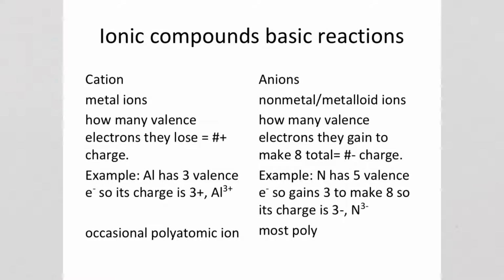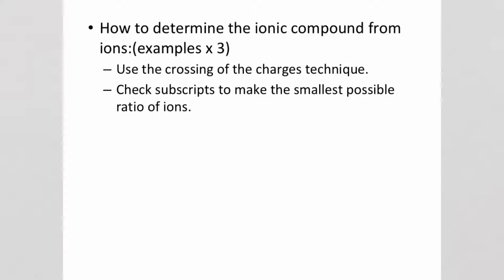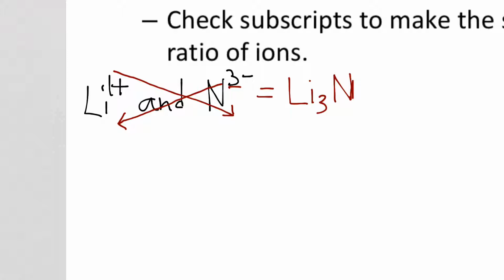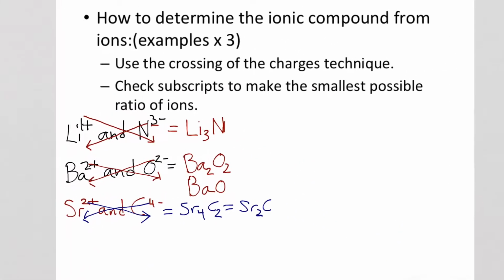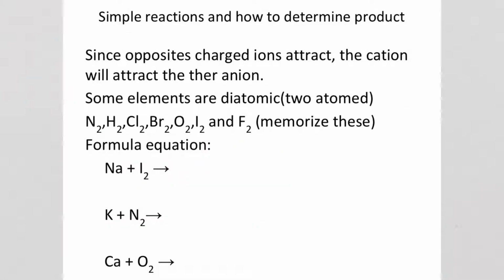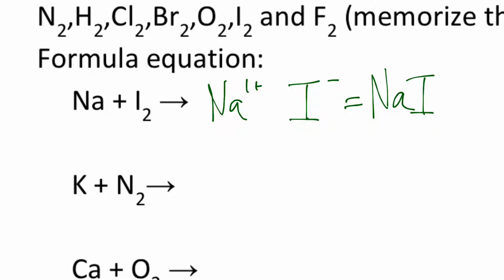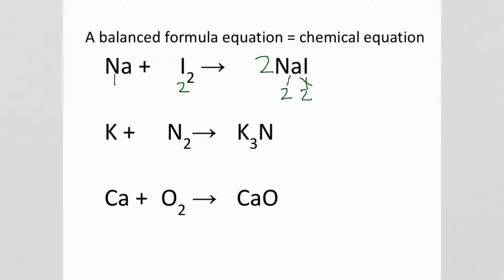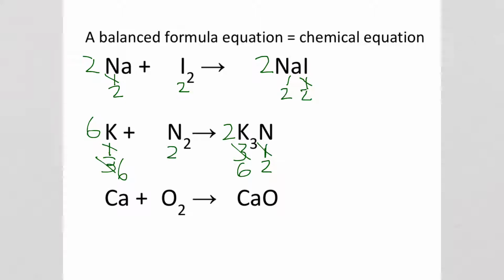HC Sarkany ionic reactions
He Sarkany ionic reactions